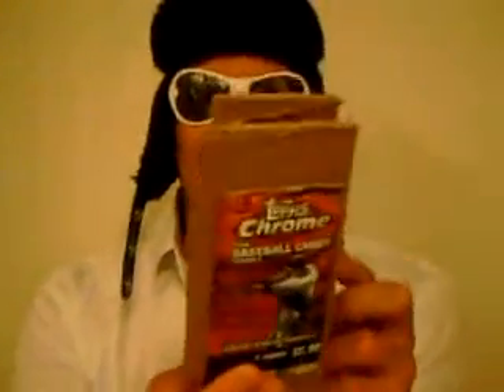Box of random Baseball Card Packs SICK MOJO - KarlsKards.com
Today I opened a box of random baseball cards that were sent in by a friend that was "sick of watching me open Topps Opening Day Baseball".   This box has 8 assorted packs of cards and I opened one of those today...a Pack from DENNY'S!   UGHH!!!

Make sure to check out my 2007 Bowman Sterling Football Group Break information and my new blog on KarlsKards.com.